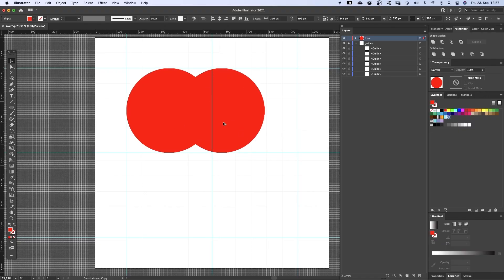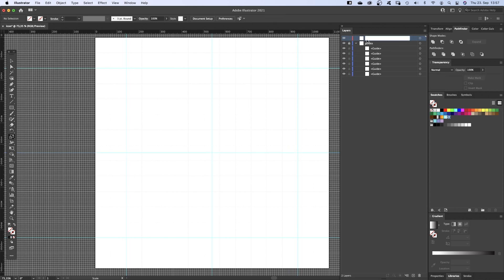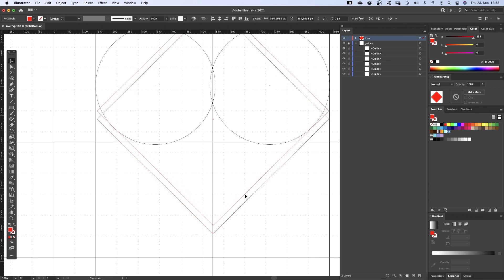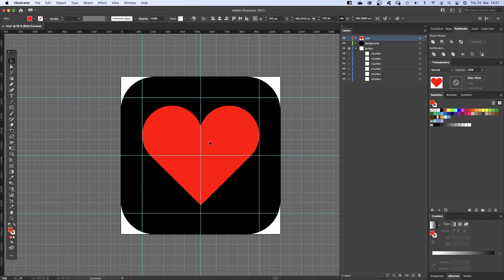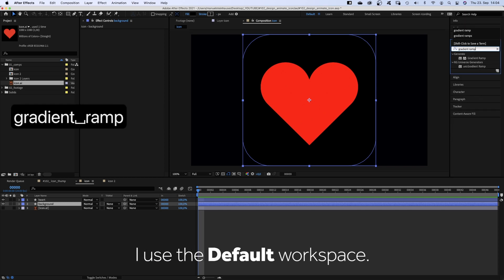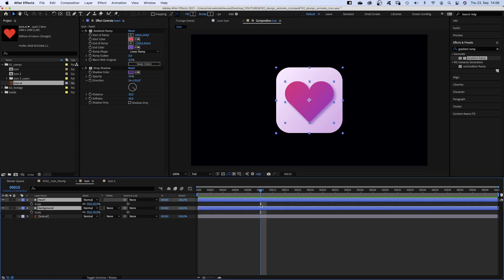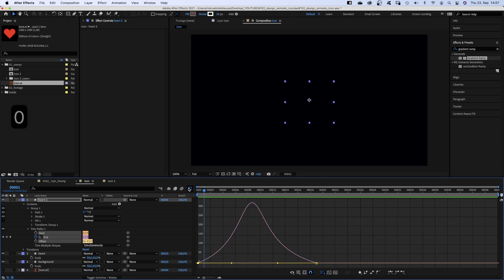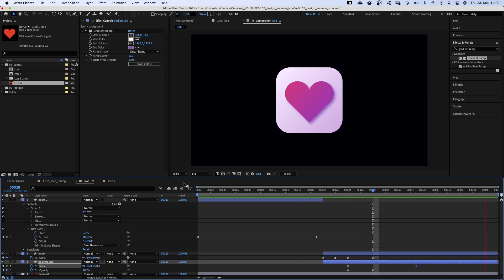Designing and animating an icon | Illustrator & After Effects Tutorial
In this video I’ll show you how to design an icon in Adobe Illustrator, how to import it into After Effects and animate it!

Content:
0:00 Intro
0:17 Creating a grid in Illustrator
1:05 Designing a heart icon in Illustrator
2:50 Adding the background shape
3:30 Importing the icon into After Effects
4:06 Adjusting the heart icon
5:25 Animating the heart icon
7:08 Animating the background
7:40 Outro